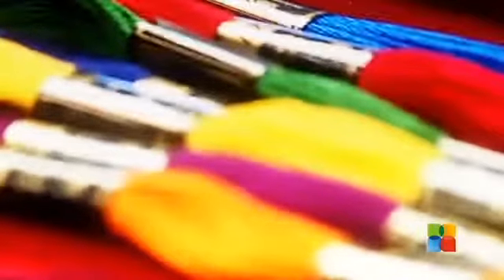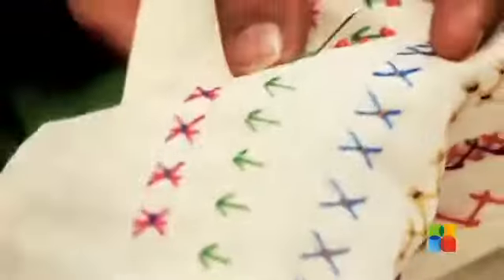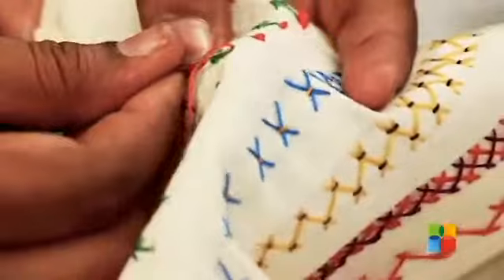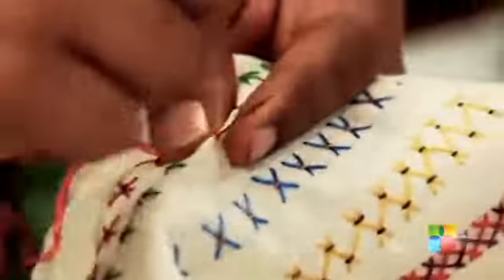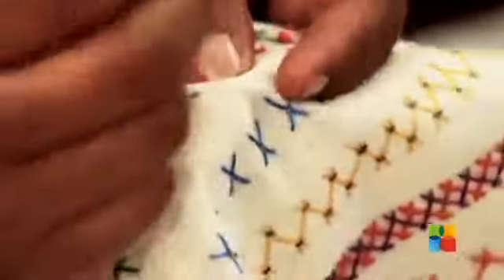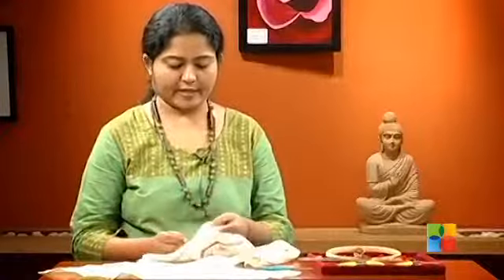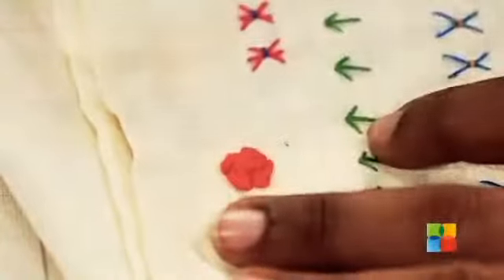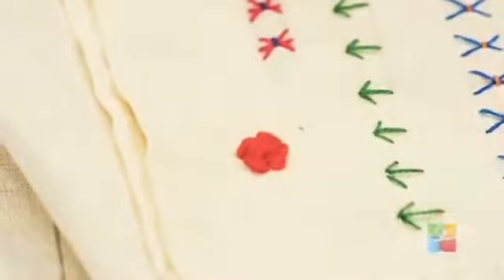French Knot & Bullion Stitch